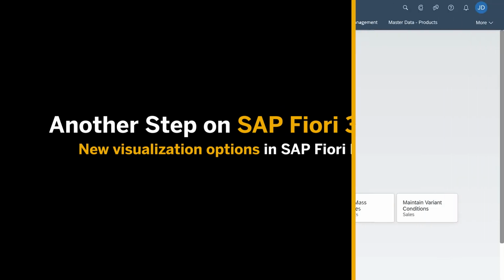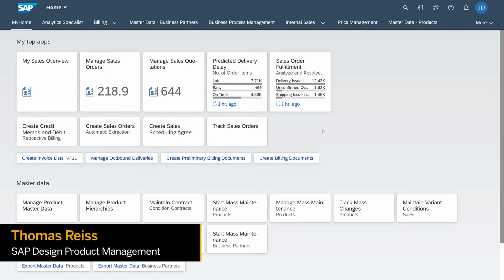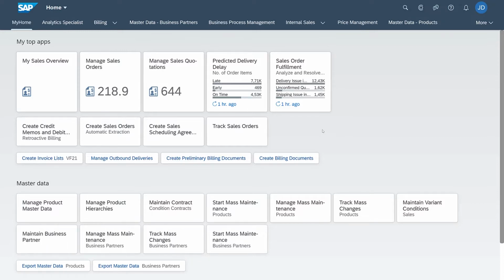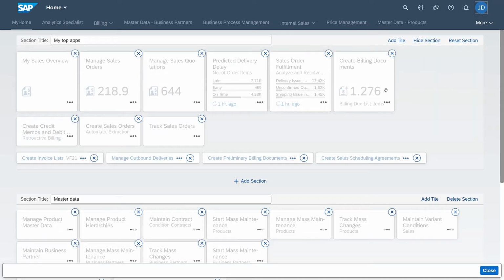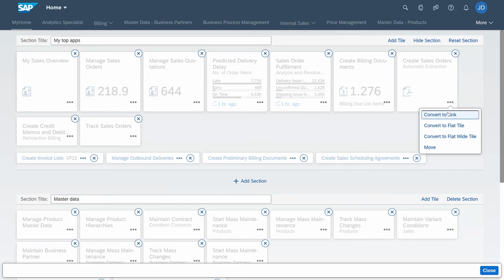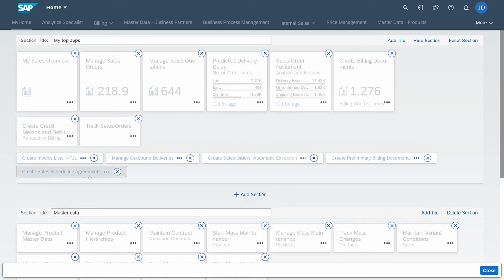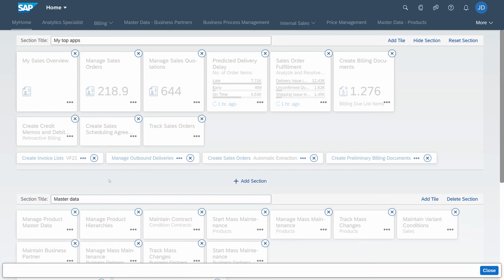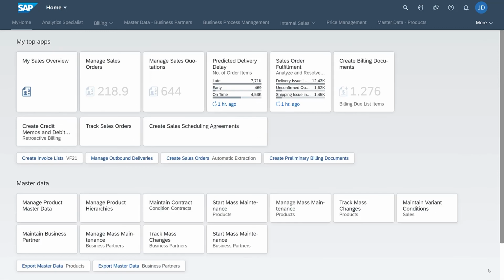Another Step on SAP Fiori 3 Journey: New Visualisation Options in SAP Fiori launchpad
SAP Fiori is evolving continuously: sometimes with major innovations, sometimes with smaller ones. With the latest release the SAP Fiori launchpad brings us a further step along our SAP Fiori 3 journey by providing richer visualization options: flat tiles, and links now visualized as small tiles  – available for SAP S/4HANA Cloud 2105 and SAP Cloud Launchpad service, amongst others.

Read more about it in this blog post on our SAP Community